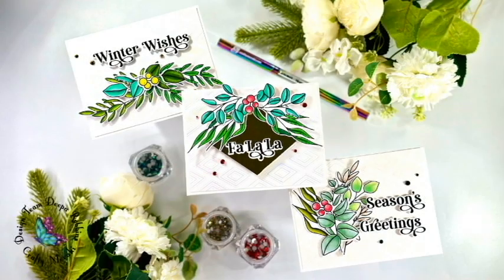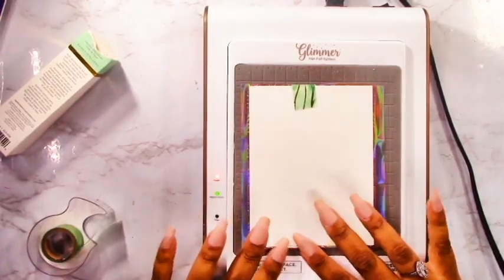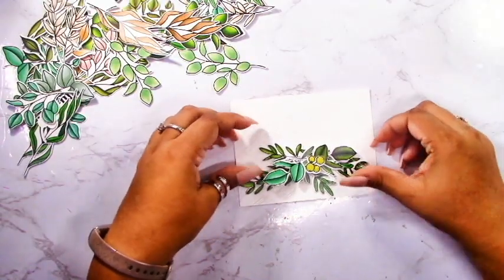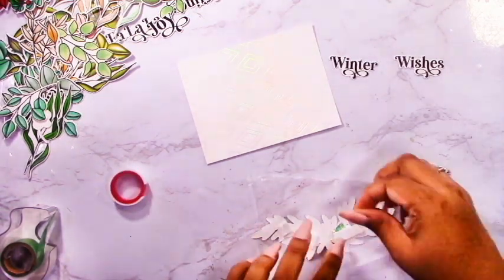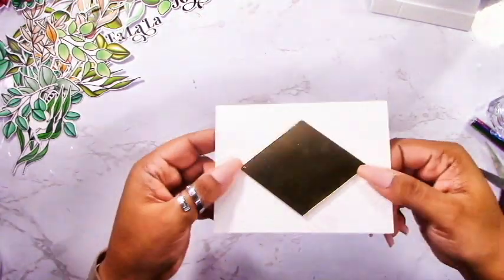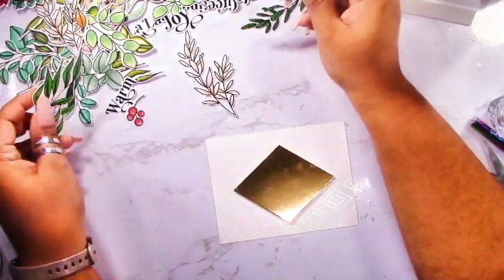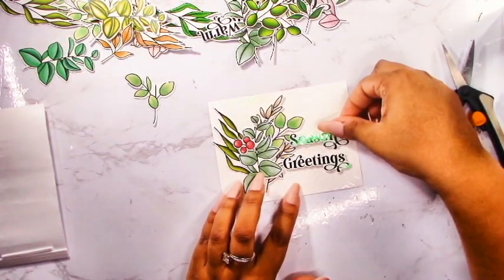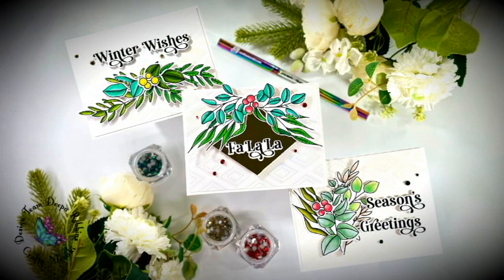DIY 5 Minutes Christmas Cards With No Color - 3 Quick & Easy Cards with Tips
Hello Crafty Meraki friends! It’s Deepa here and today I’m sharing 3 clean, bright and airy designs for quick and easy Christmas cards using EAPs. Christmas is only 22 days away and no doubt we’re all getting busy with plans and celebrations. And if you haven’t got those Christmas cards made yet, this video using the Crafty Meraki Christmas EAPs is really going to come in handy. This is what those EAPs were made for: quick and easy cards! I hope one of these card design ideas will pique your interest.

This means that when you shop using these affiliate links, the person it’s linked to will get a small commission from the company directly, as a thank you for directing you to them. We all appreciate you using these to help us create content for you to enjoy and are grateful for every click! I hope this video inspires you and hope you have a crafty day!

SUPPLIES USED

DIY 5 Minutes Christmas Cards - No Coloring needed! 3 Quick & Easy Cards with Tips,DIY 5 Minutes Christmas Cards With No Color,5 minute craft,5 minutes craft,5-minute crafts,crafts,diy,diy activities,diy projects,do it yourself,handcraft,howto,life hacks,lifehacks,proyectos faciles,tips,tricks,trucos,trucos de belliza,tutorial,useful things,diy christmas card with no color,create a christmas card in 5 minutes,quick and easy christmas cards